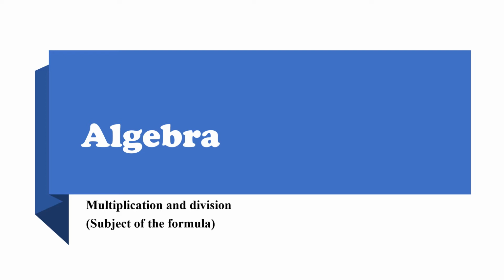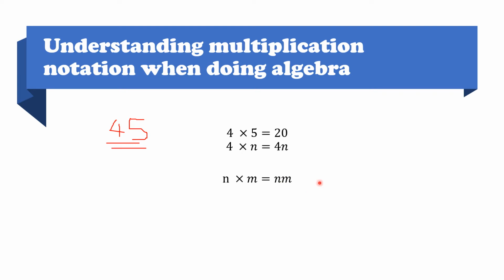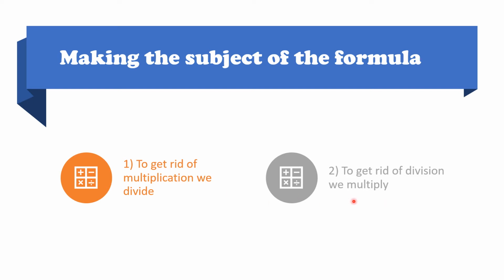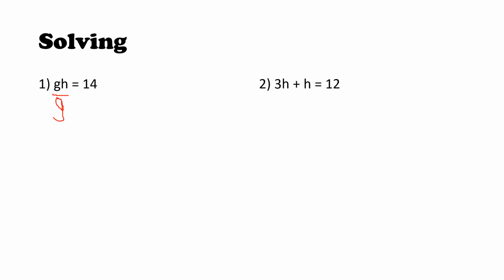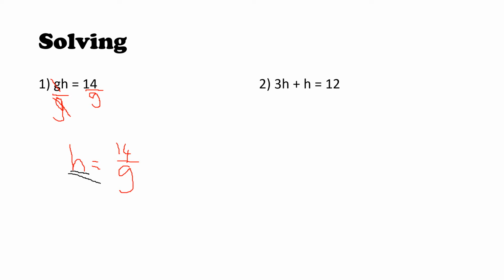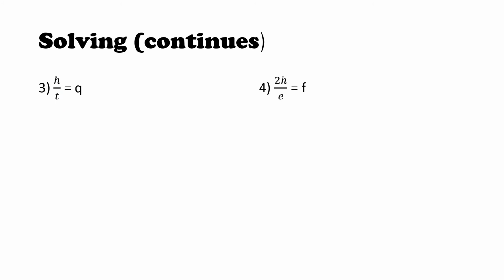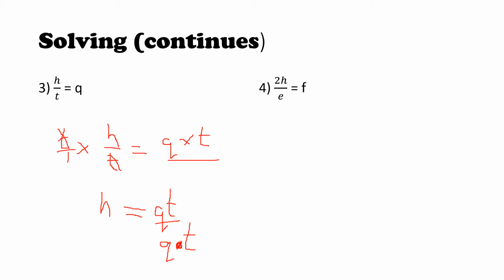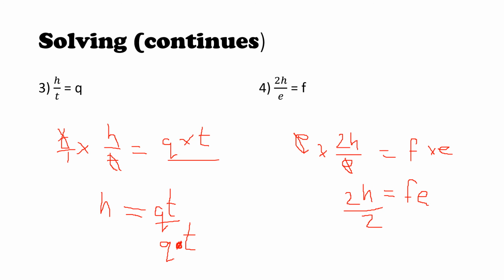Getting rid of multiplication division, finding the subject of the formula, Algebra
In this video we will look at how to handle unknowns that are either being multiplied or divided when finding the subject of the formula.